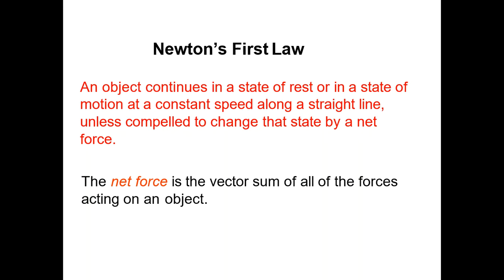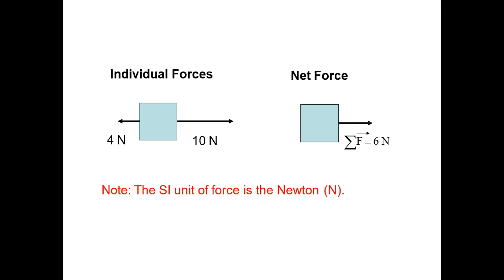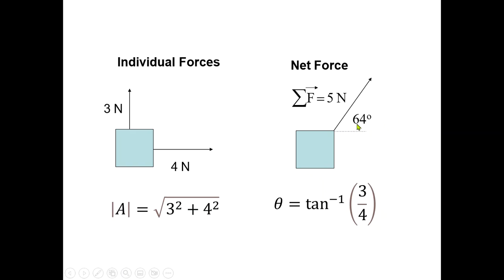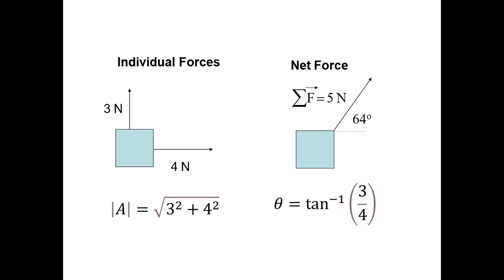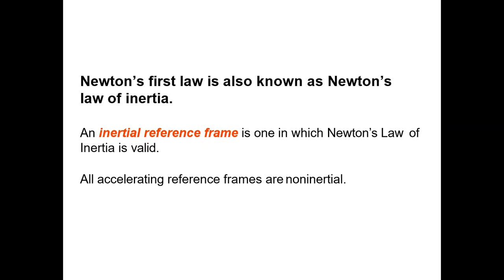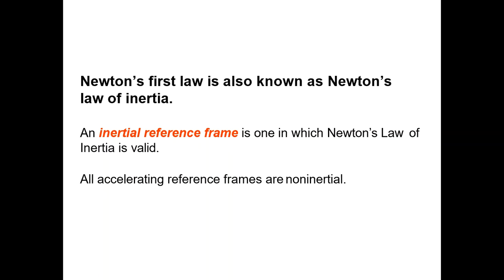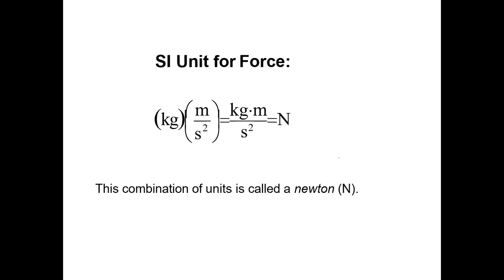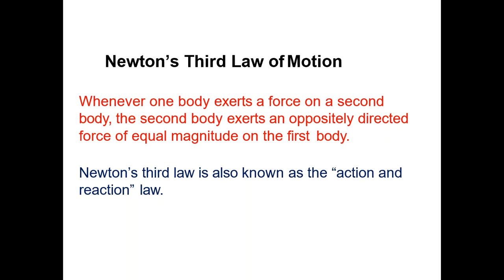IRSC Physics Forces Part 2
Part II of forces lecture